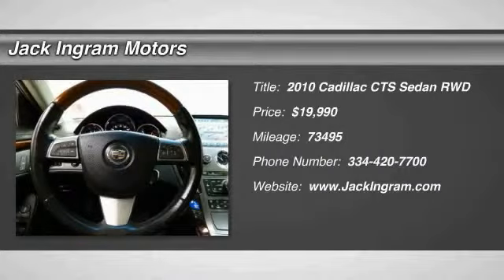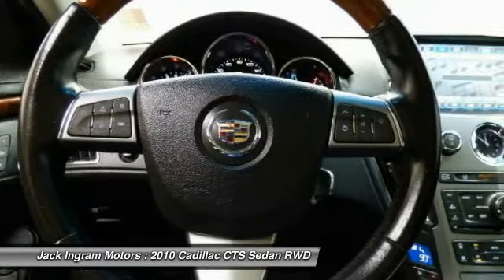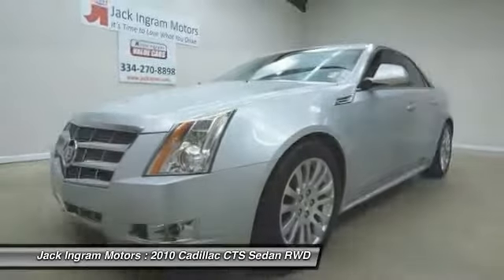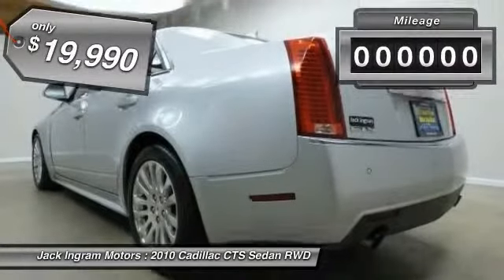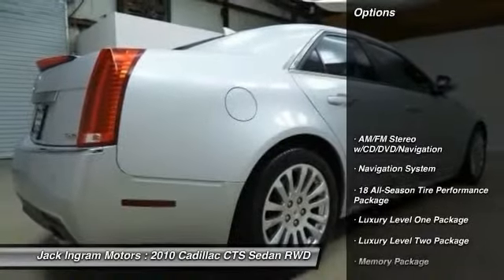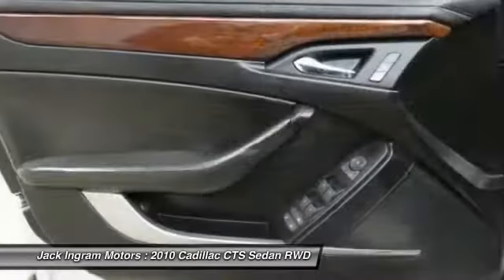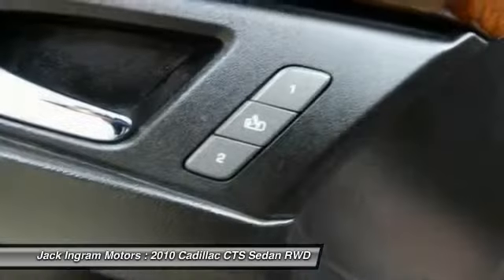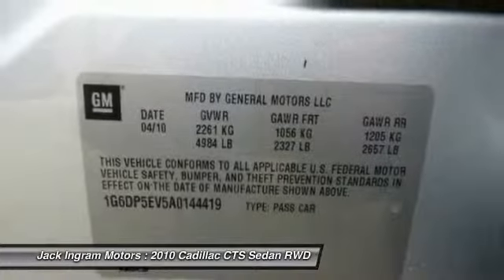2010 Cadillac CTS Montgomery AL A1974A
2010 Cadillac CTS Premium

227 Eastern Blvd.

Navigation! Silver Bullet! Thank you for taking the time to look at this attractive-looking 2010 Cadillac CTS. New Car Test Drive said its...dynamics, handling and isolation are all very, very good. The level of luxury and the quality of build, fit and finish is very high, and the pure, edgy style of this car is breathtaking... Designated by Consumer Guide as a 2010 Premium Midsize Car Best Buy. Want to save some money? Get the NEW look for the used price on this one owner vehicle. Previous owner purchased it brand new and it still looks like the day it rolled off the lot! Visit our virtual showroom 24/7 at jackingram.com, or stop by our used car lots in Montgomery, Alabama to view all of our used cars.